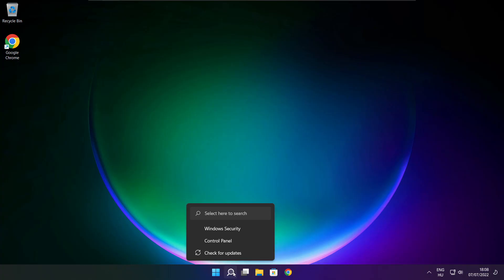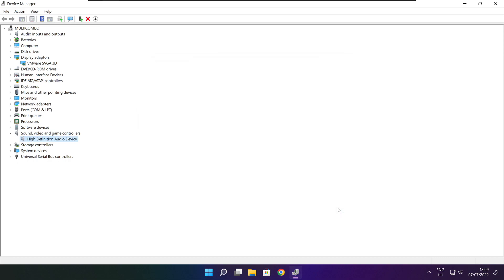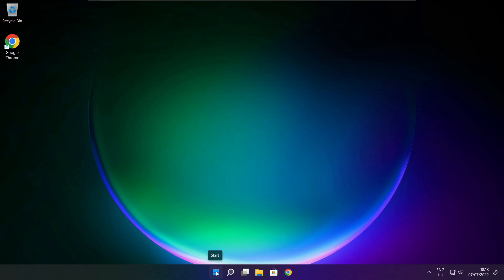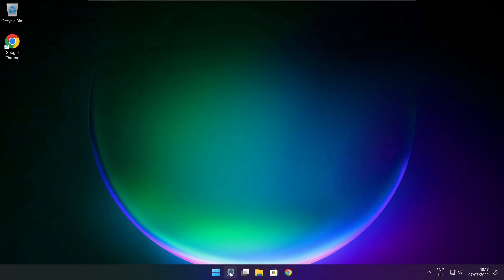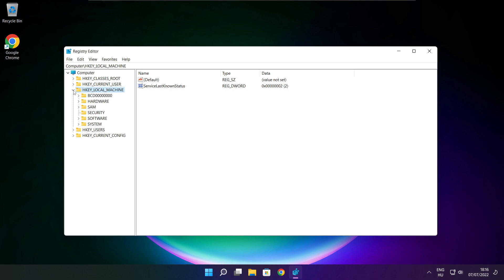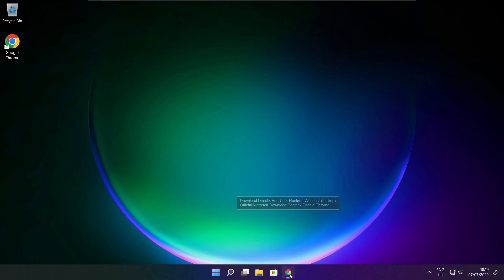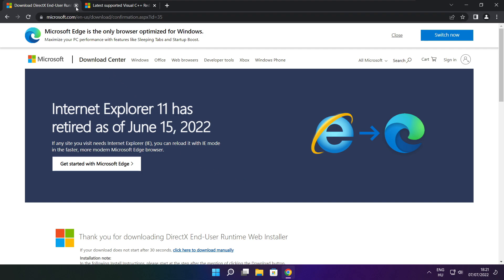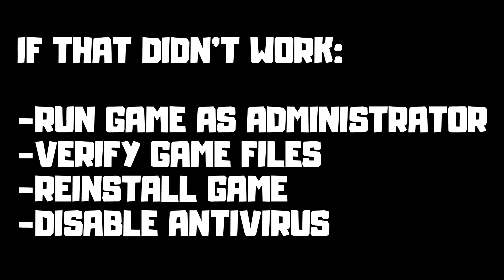How to FIX SCORN Low FPS Drops | FPS BOOST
In this video I am going to show How to FIX SCORN Low FPS Drops | FPS BOOST

FIX SCORN Steam FPS Problems | LOW FPS/FPS DROP/BOOST FPS/OPTIMIZE FPS/STUTTERING ISSUE/IMPROVE FPS/LOW END PC/ULTIMATE FPS INCREASE

🖥️ PC Specs:
CPU: Intel Core i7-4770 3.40GHz
Memory: 16GB HyperX DDR3
HDD: Toshiba 1TB
SSD: Kingston 240GB
Graphics Card: ASUS GeForce RTX 3060 12GB GDDR6
Operating System: Windows 10/11